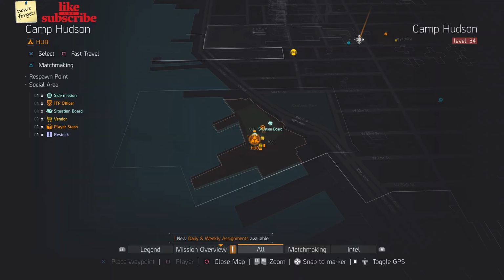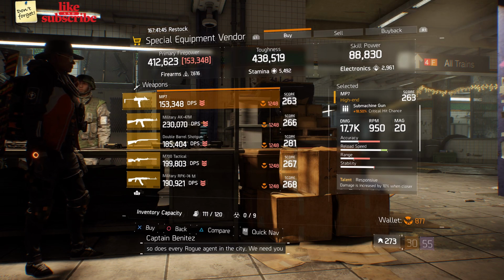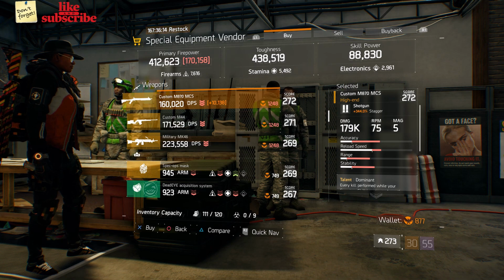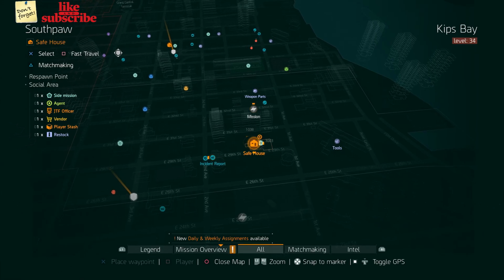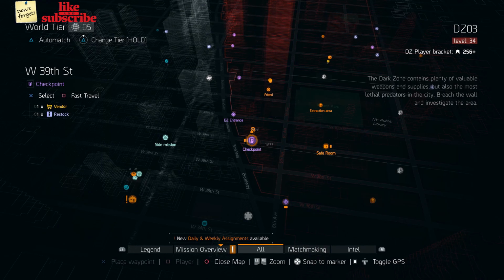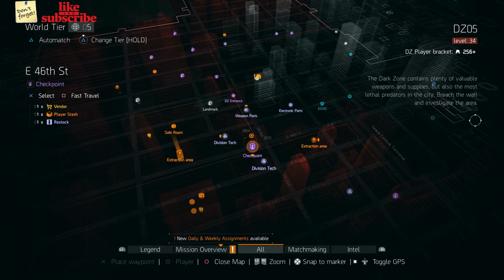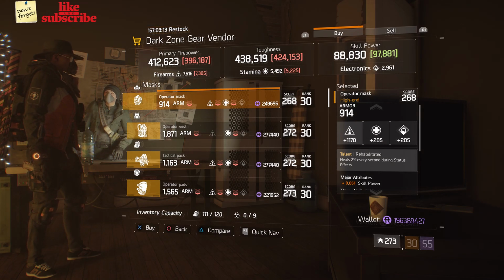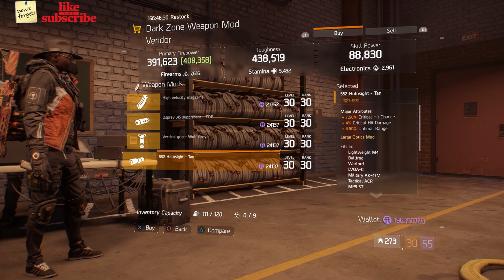TOM CLANCY'S THE DIVISION 1.8.3 VENDOR RESET BEST GEAR AND MODS April 2nd 2021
Thanks for coming through, any support is much appreciated. I got much love for The Division like so many others, so we gotta keep the game lit. S/o too the ppl that use too do the weekly vendor resets. I have definitely have used some of those videos too help build my gear up in The Division. Hope the video will help out those new playing too the ppl that been playing, and still enjoy the game especially the pvp side of it.

TOM CLANCY'S THE DIVISION 1.8.3 VENDOR RESET BEST GEAR AND MODS April 2nd 2021 tomclancysthedivision​ divisionvendorresetboys​ divisionvendorreset​ vendorresetboys​